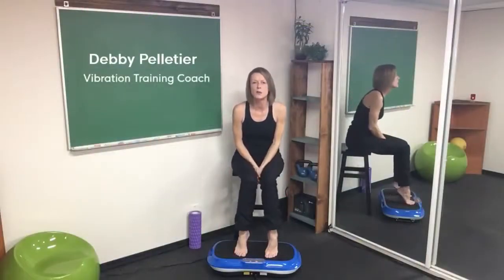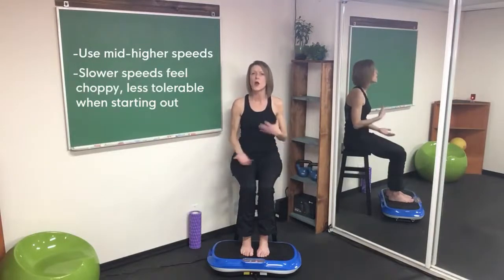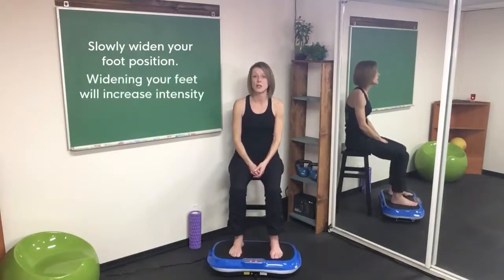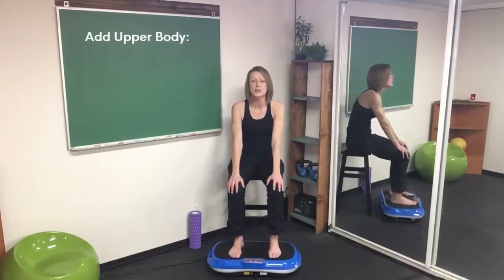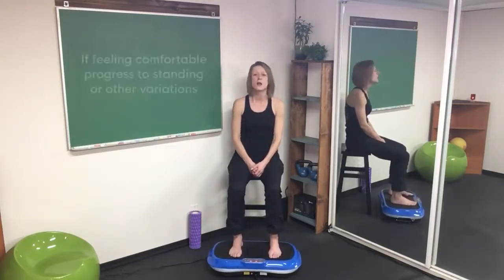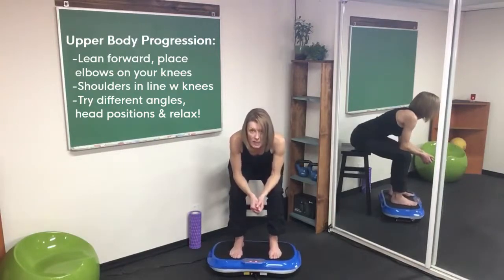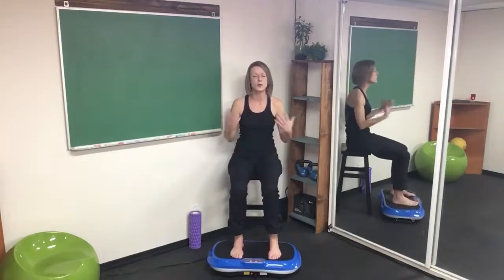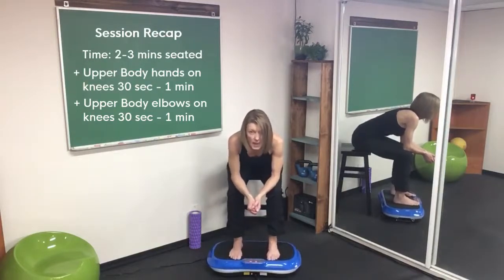Using a Vibration Plate with Poor Mobility - Seated Use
Starting in a seated position. Ideal if mobility is poor, you are in pain or you are just afraid to get started. Have a bar height stool for use with this overview.
Check out vibration plates with Deb's favorite affordable gear provider Lifepro Fitness